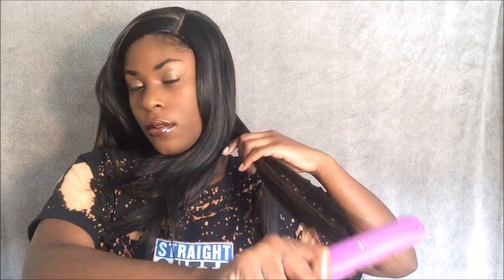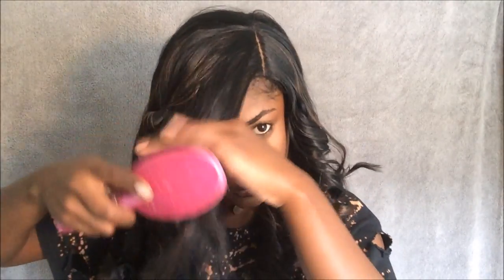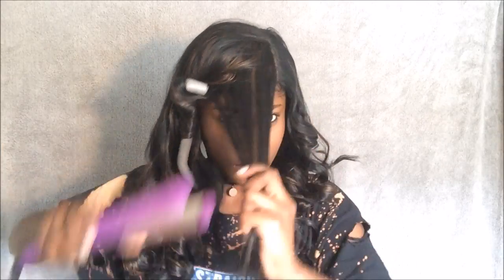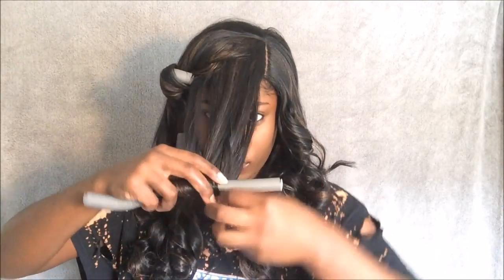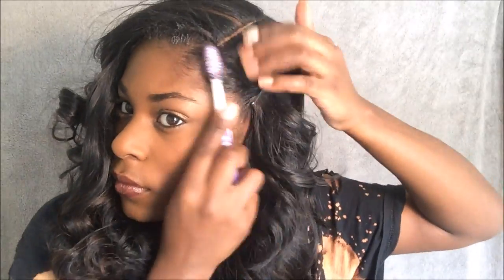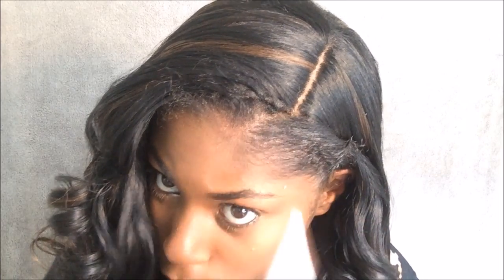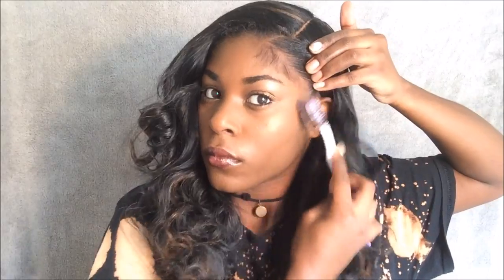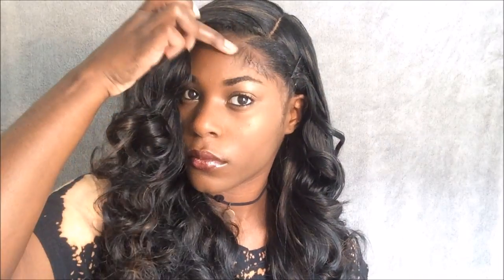TRANSFORM YOUR SYNTHETIC WIG ft. SENSATIONNEL INNA WIG!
Hey everyone! You all have seen me post many videos featuring Sensationnel's Inna wig. Here is another quick and easy tutorial of Inna as a side part!